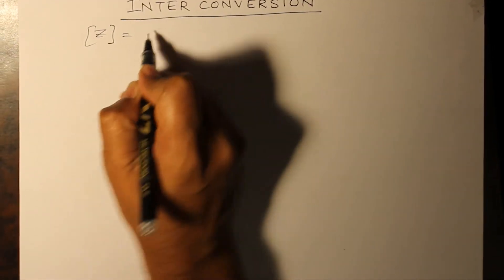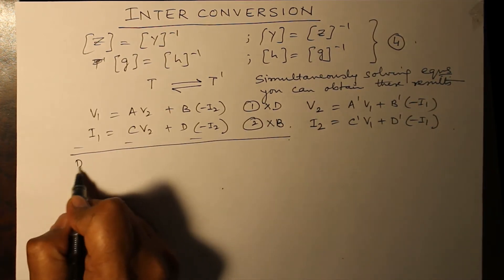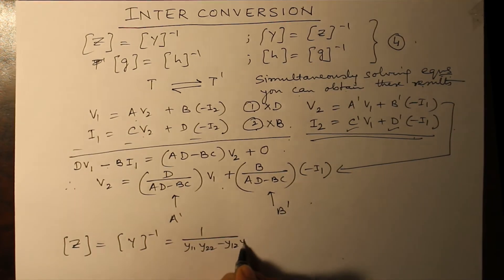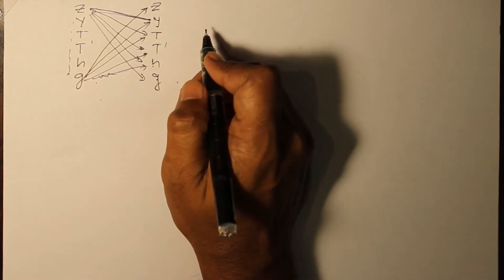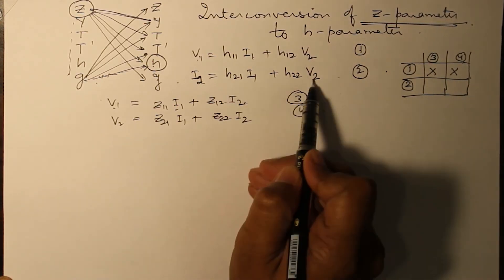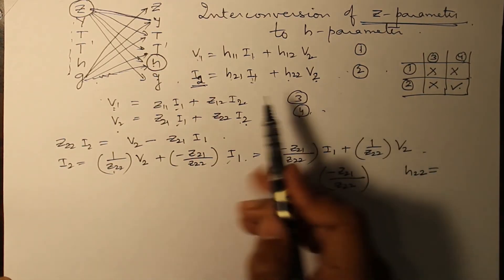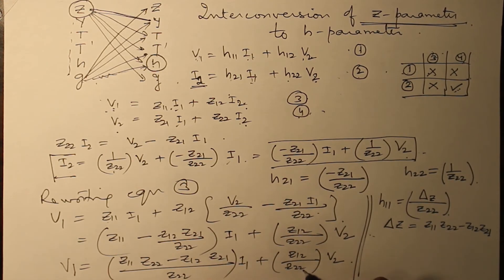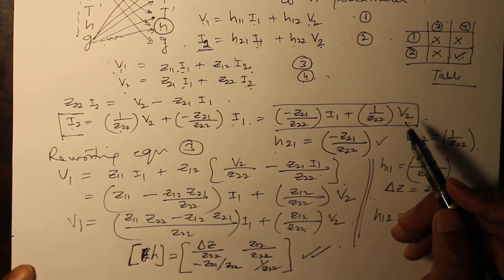Interconversion of network parameters | #29 Unit 3 Circuit and System BTech CNS Sem 3 CSE, EEE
Here we learn how to convert network parameters using an example of x and h parameter.